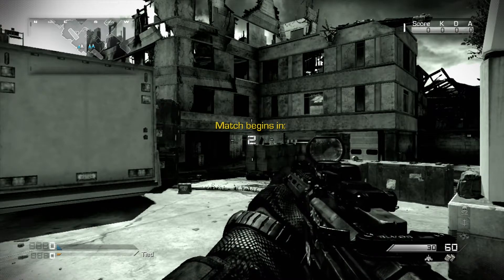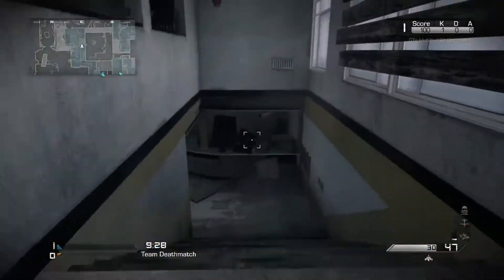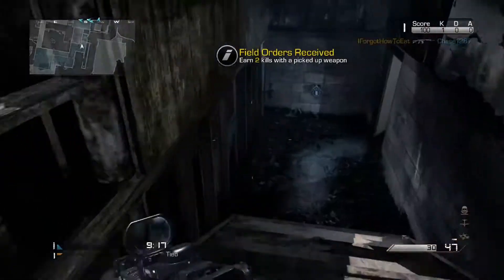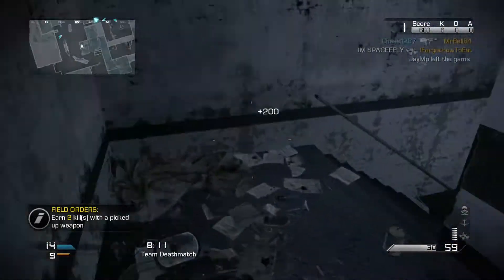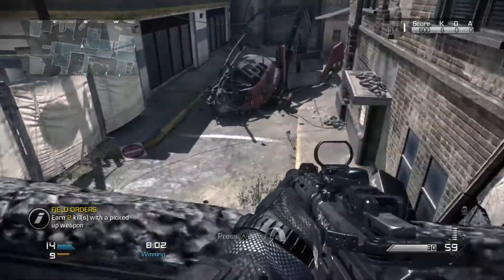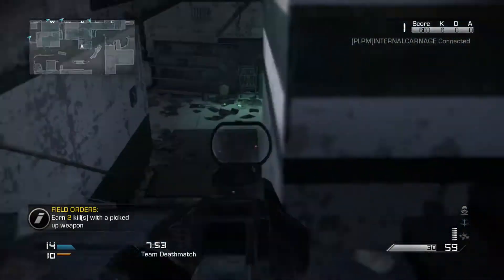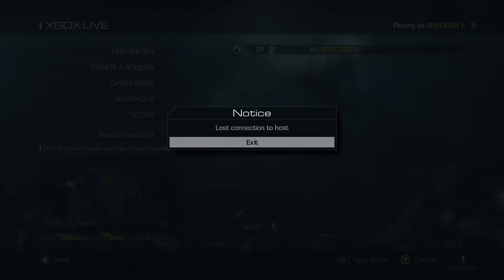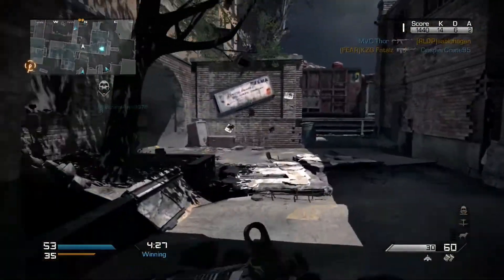TREMOR STRATEGY [Ep.2] ★ Improve Your KD Ratio! (COD Ghosts - Easy Kills/Multiplayer Guide)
COD: Ghosts "How to Improve Your KD Ratio" on TREMOR (Call of Duty Ghost Multiplayer Map Guide Strategy Tutorial for Best Spots & Easy Kills)

Welcome to another tutorial on "how to improve your kd ratio". This time we're on the Map called "TREMOR". Here I show you the best spots and easy way to get kills while improving your KD(Kill Death) ratio at the same time. This strategy is easy to follow and I hope you find success! I hope you enjoyed the COD Ghost(Call of Duty: Ghosts Online Multiplayer Map Guide Strategy Tutorial for Tremor!)